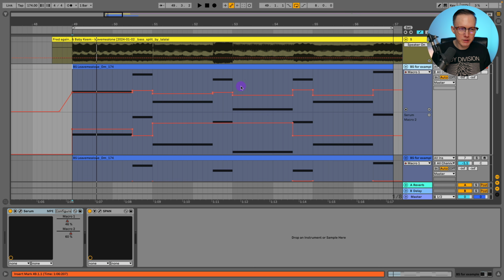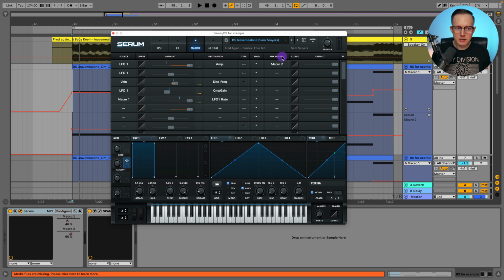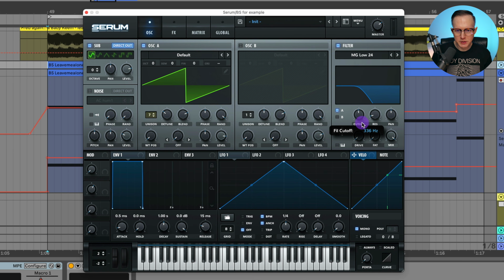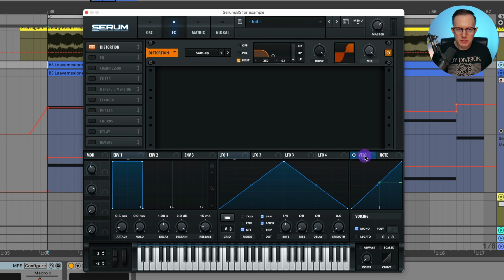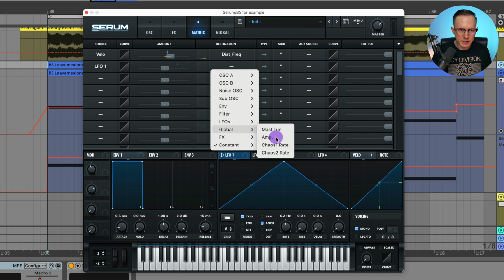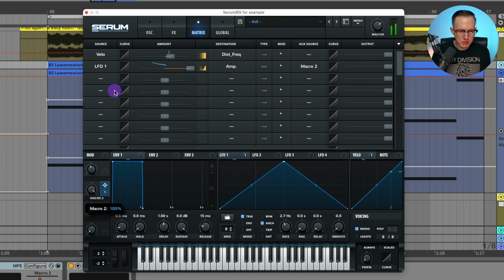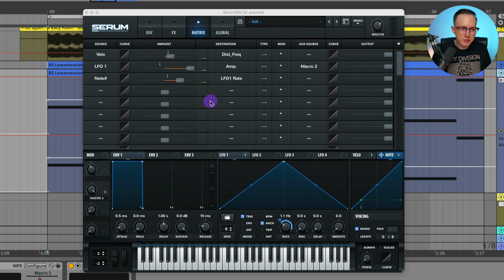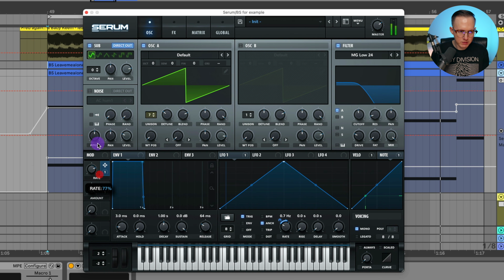Fred Again.., Skrillex "Leavemealone" Bass Tutorial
00:00 Intro
01:47 Playing the sound and overview
02:33 Designing the sound in Serum
02:35 Osc and filter
03:25 Distortion and EQ
04:10 Wobble effect using LFO
05:04 Note modulation as preferred solution
07:01 Saturator